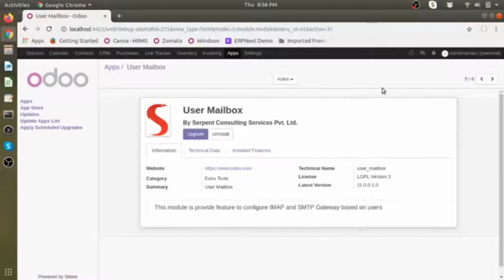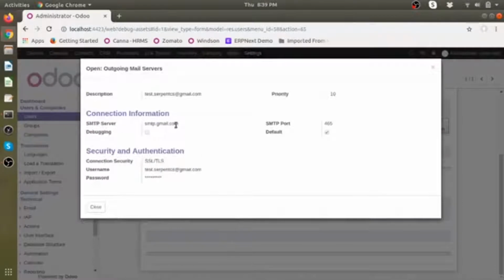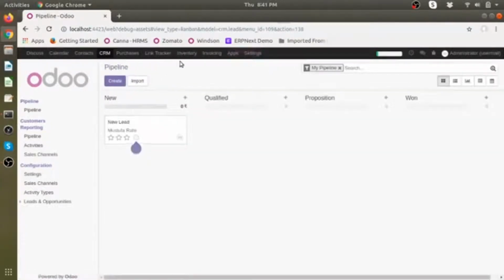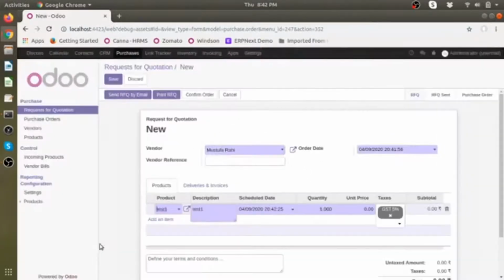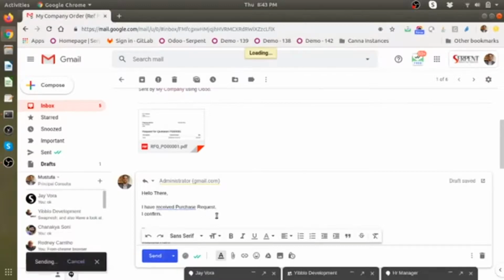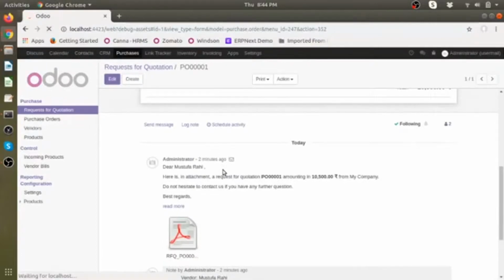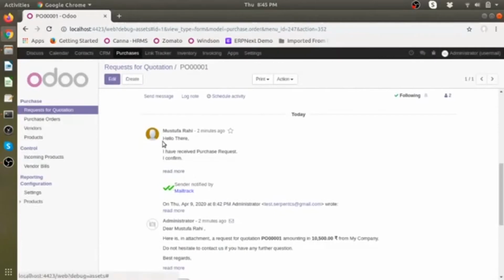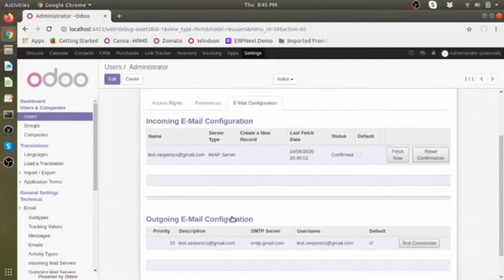Odoo User Mailbox App for IMAP and SMTP email configuration - SerpentCS Odoo Gold Partner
Odoo User Mailbox app
which is used to configure user wise IMAP and SMTP mail services
This module will help you to divide SMTP servers per user and this will work inside all Odoo processes wherever you send and receive email communication and a log will be generated in chatter.
This Odoo app is available on Odoo v10, v11, v12, and v13,V14.

This is an ideal solution for on-premise Odoo implementation.